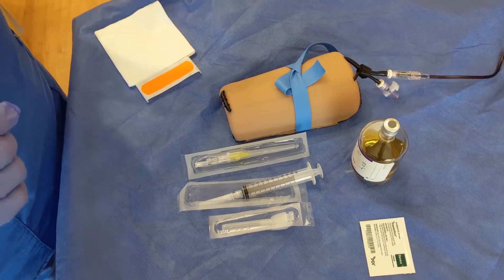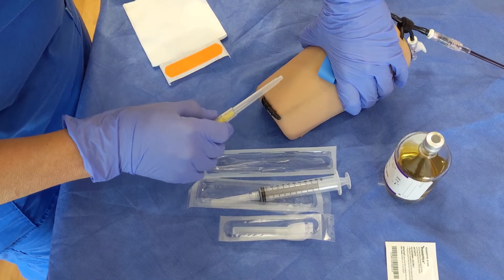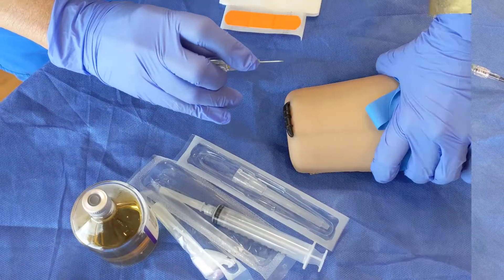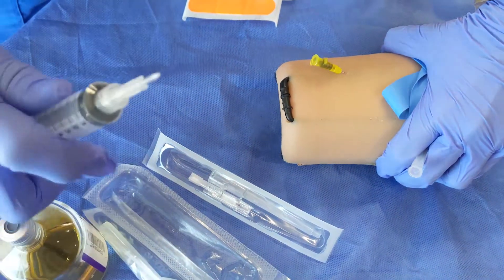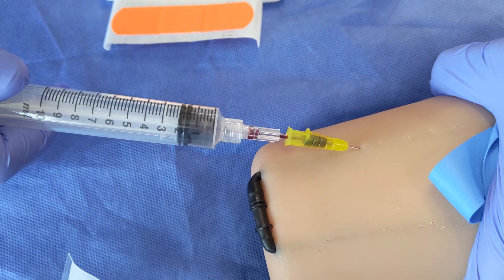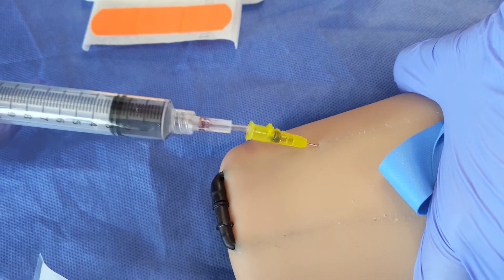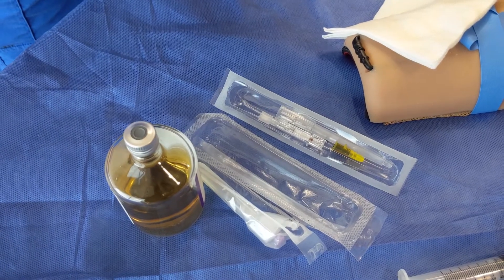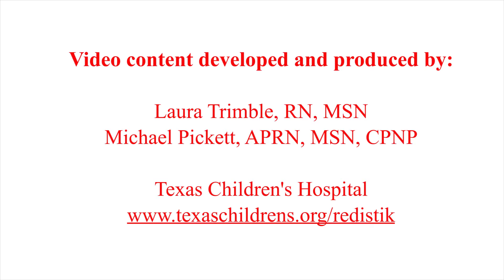Venipuncture/lab collection- tips for small veins with 24GA IV catheter: Texas Children's Hospital©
Demo shown on RediStik™Wearable PIV Trainer: For product details and more skills videos